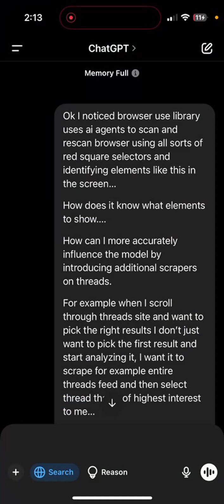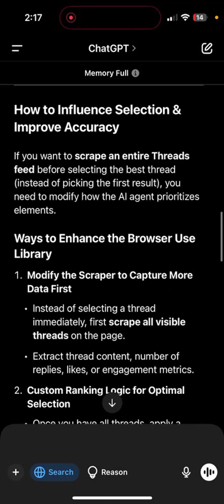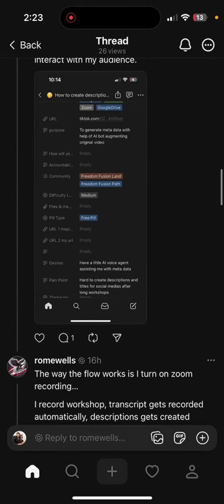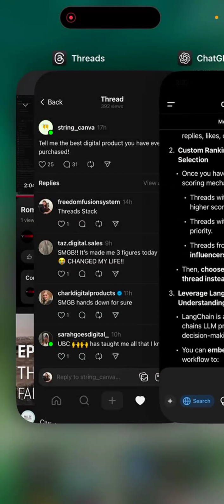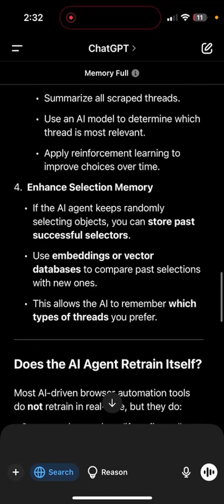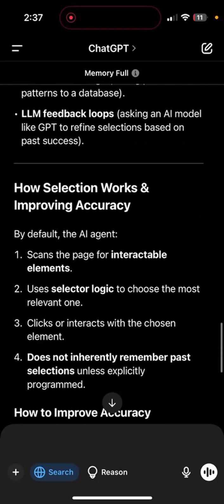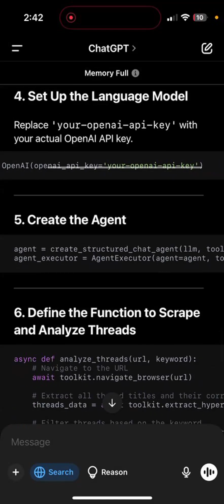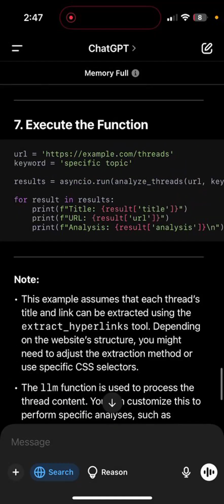How to improve your Threads Bots.mp4